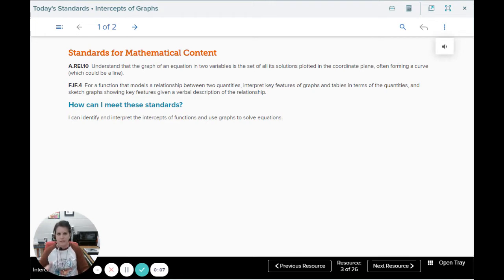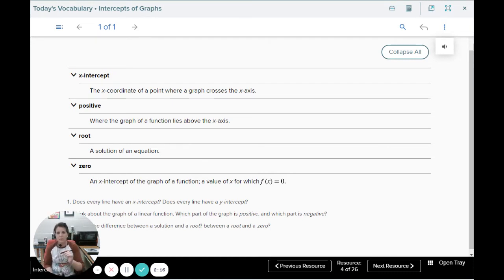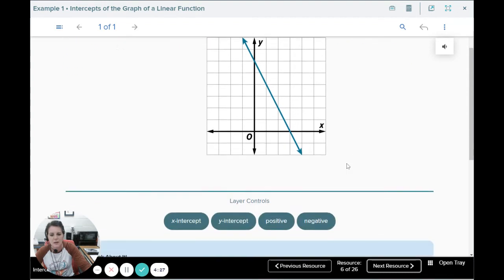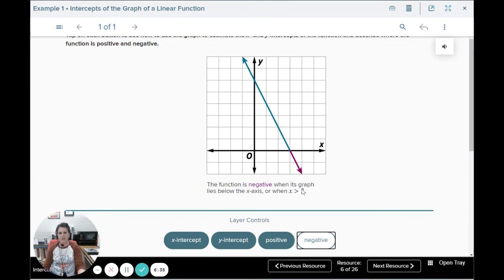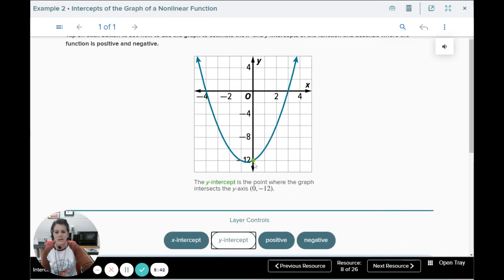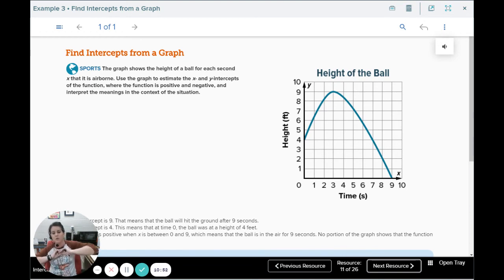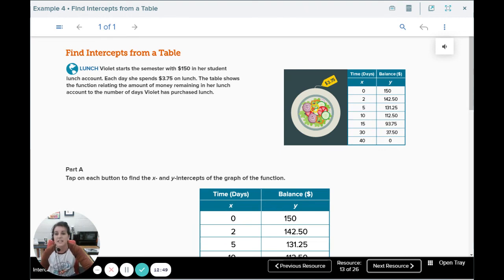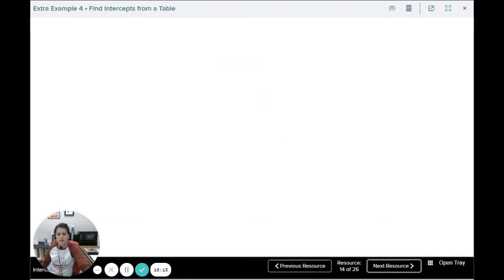Algebra One Lesson 3-4 Part 1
Standards A.REI.10, F.IF.4
Looking at x and y intercepts and where graphs are positive and negative.